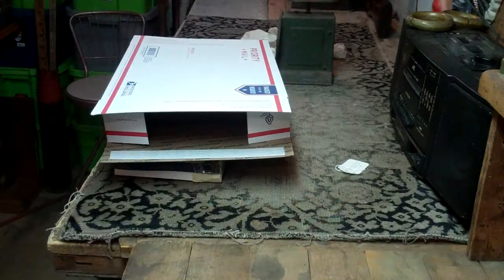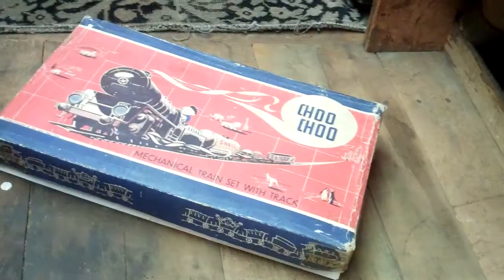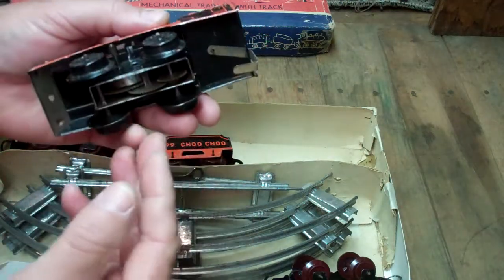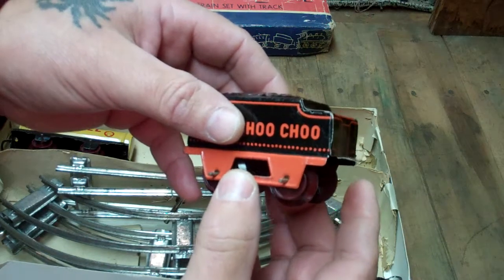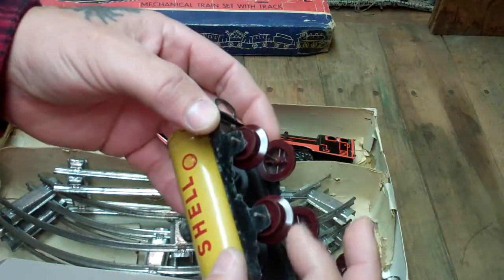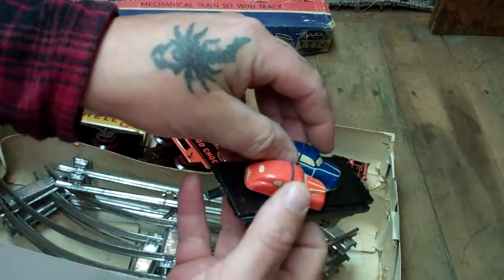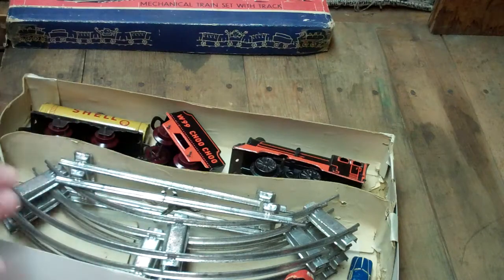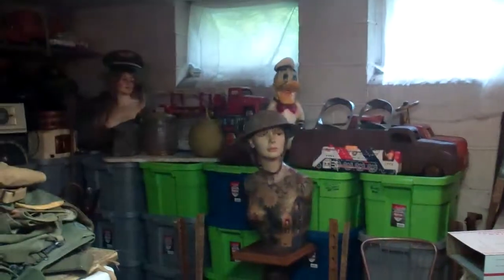Metal mike Buzzard Junk Antiques Collectors Corner West German Tin Litho train set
American reality UNSCRIPTED Shoot from The Hip pickers, junker, Flea market , Auction, ebay, Garage sale Hoarder